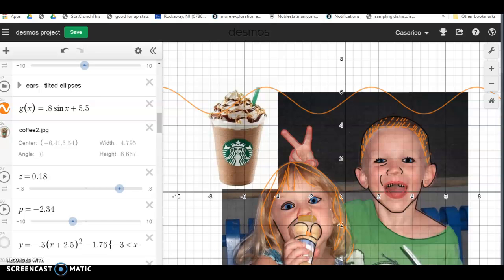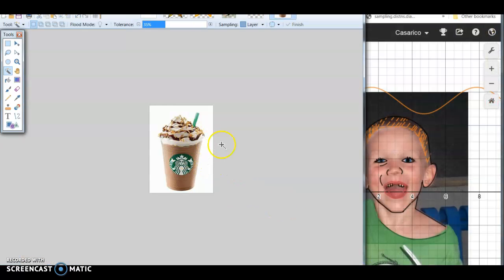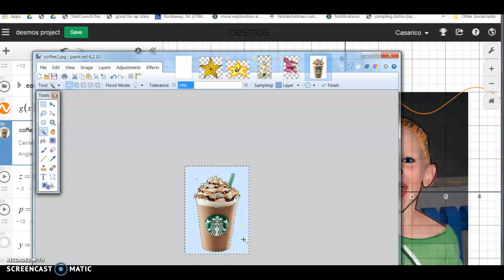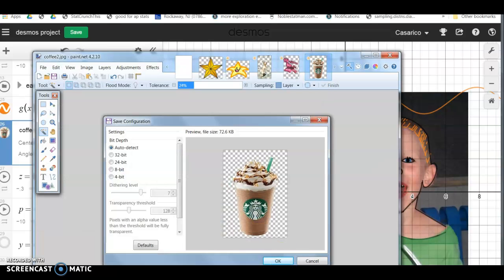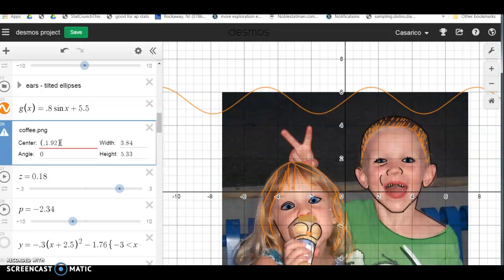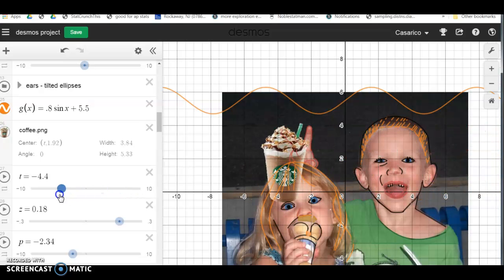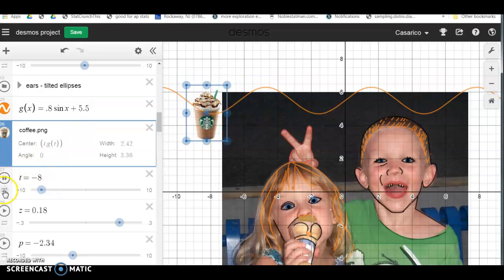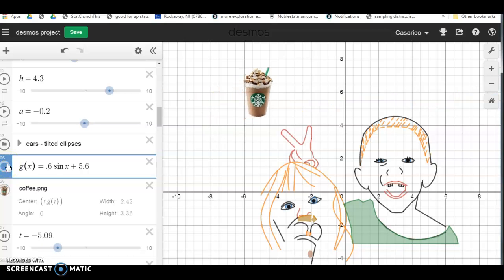Lesson #8 - moving a picture